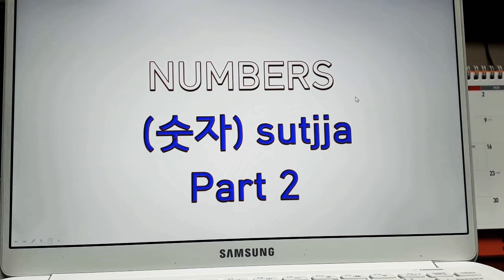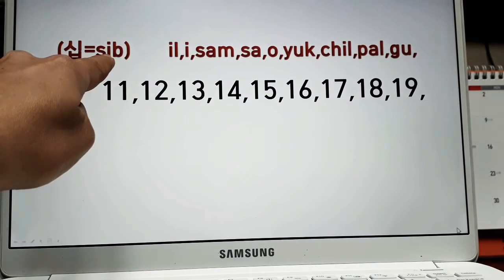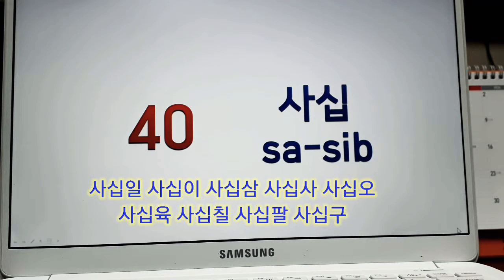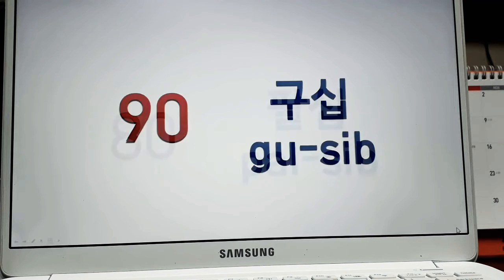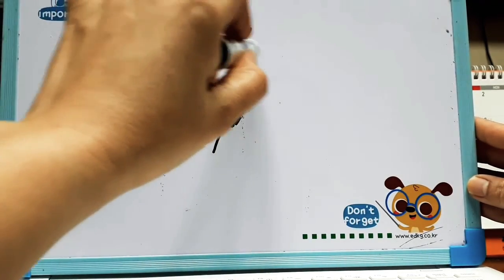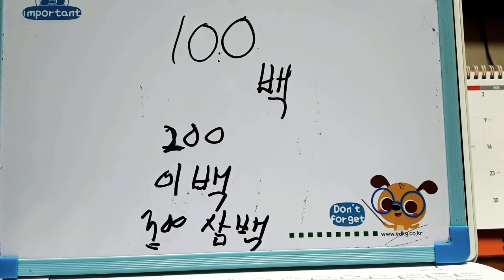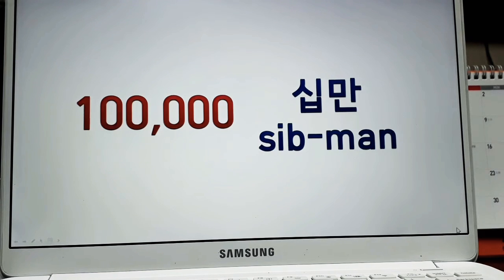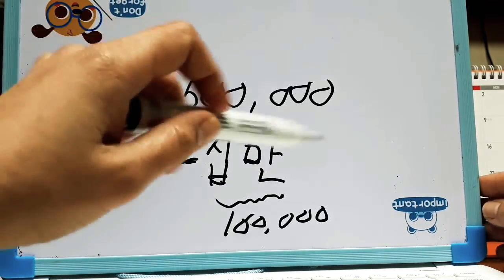NATIVE KOREAN NUMBERS 11-1MILLION PART 2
This YOUTUBE CHANNEL OF MINE is for those interested to learn the Korean language, especially if they want to pass the EPS EXAMs and so that it will be very easy for them to work here in South Korea.
In addition, this channel of mine also has some different kinds of videos CONTENTS  like Easy Korean for beginners, CEBUANO BIBLE AUDIO, English-Korean children stories,  short English-Korean sentences video, Monthly charity in the Philippines, and more.